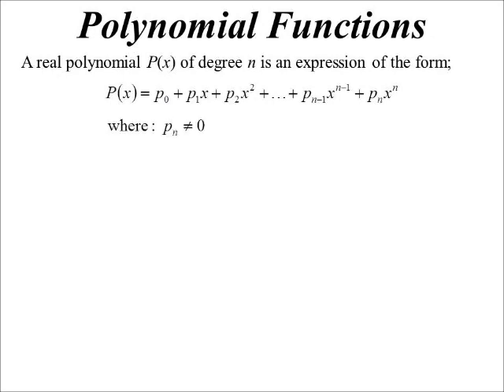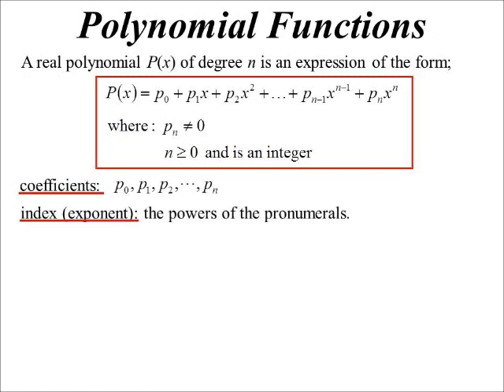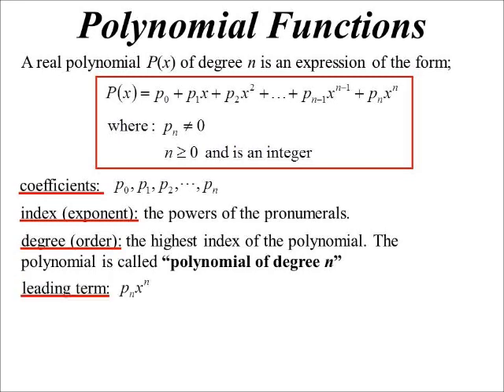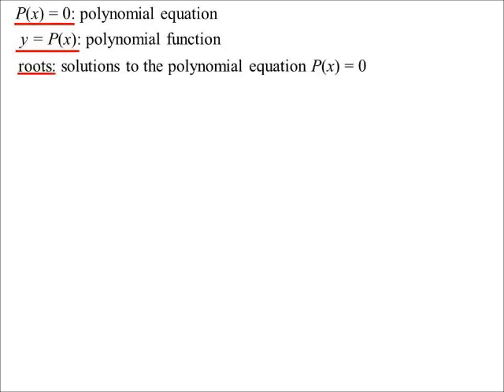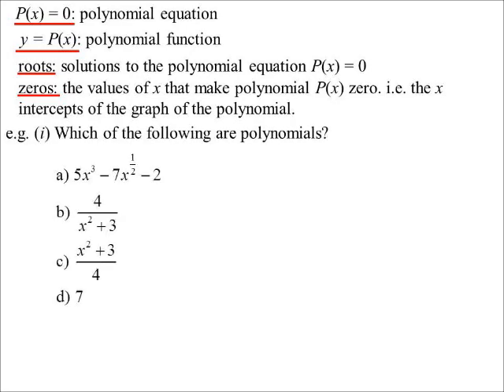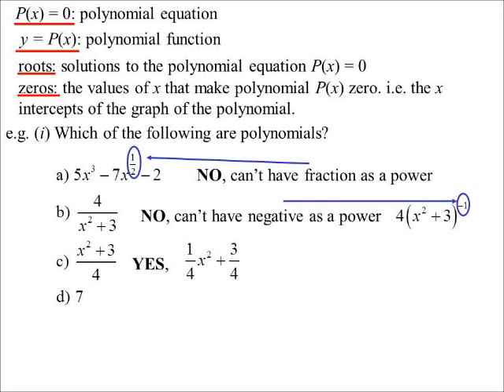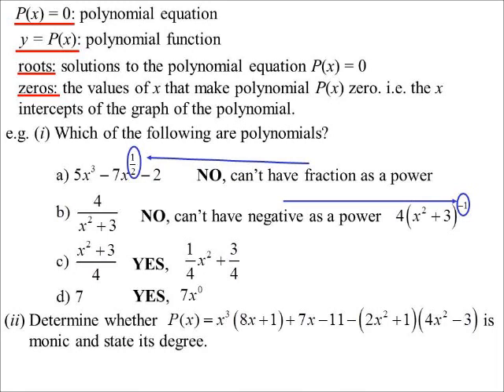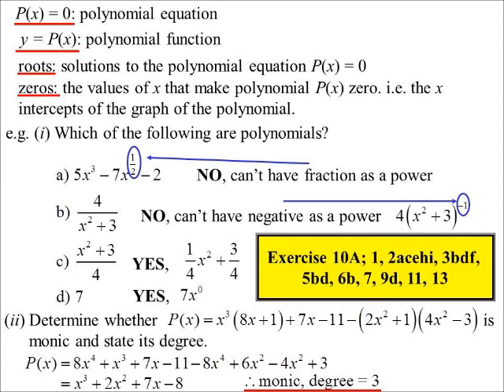11X1 T12 01 polynomial definitions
Defining the polynomial function and its features